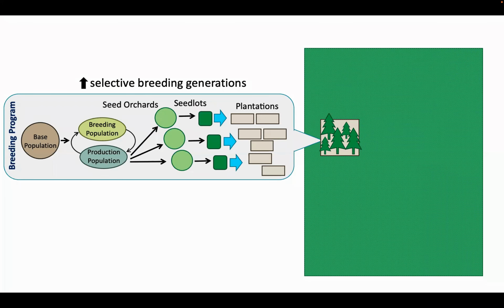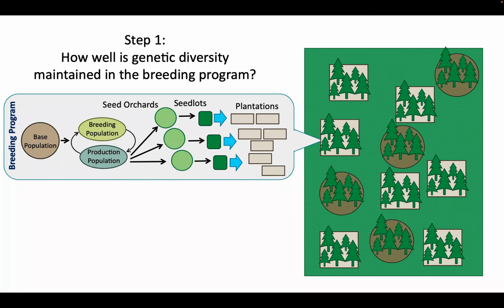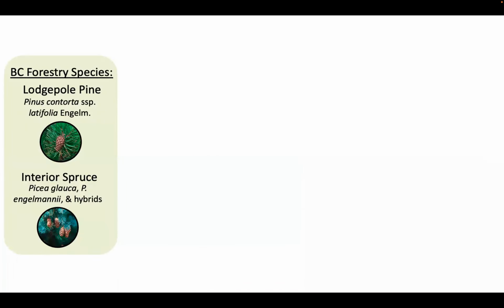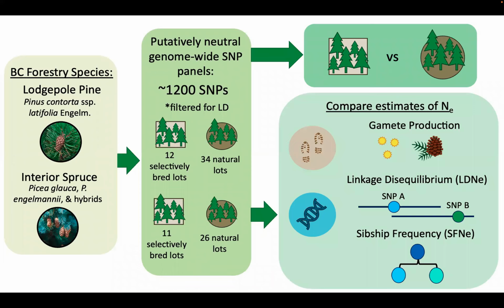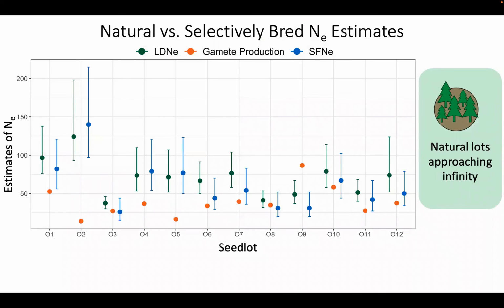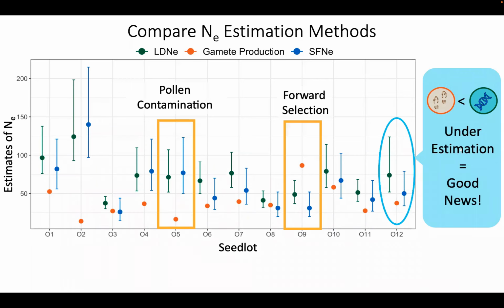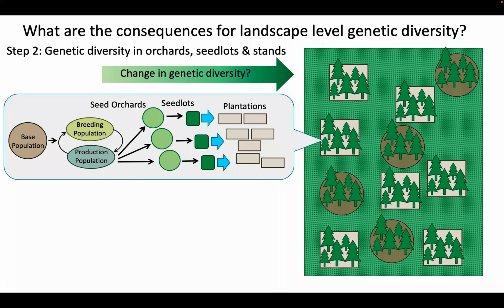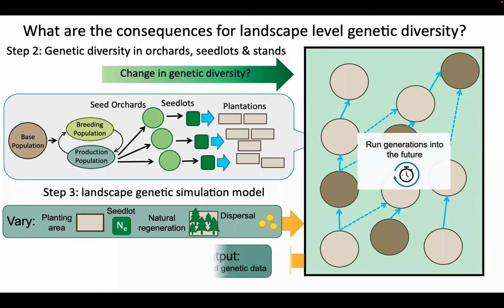Hayley Tumas (UBC)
Genetic diversity in BC reforestation: A closer look at effective population size